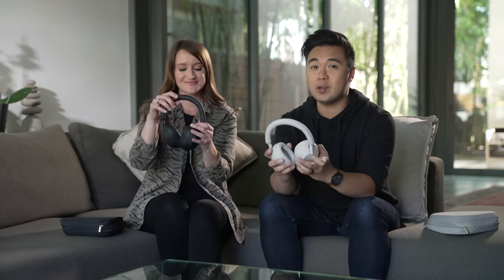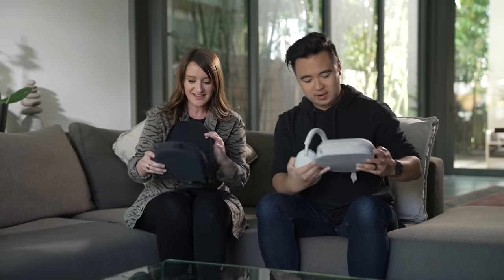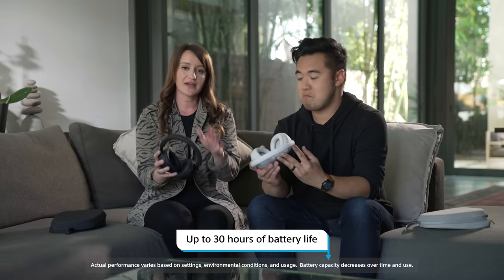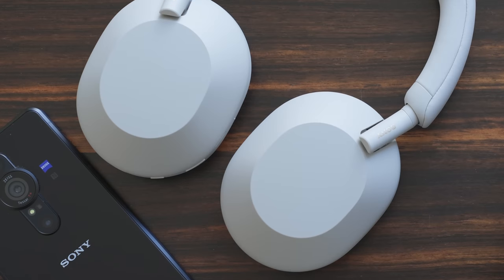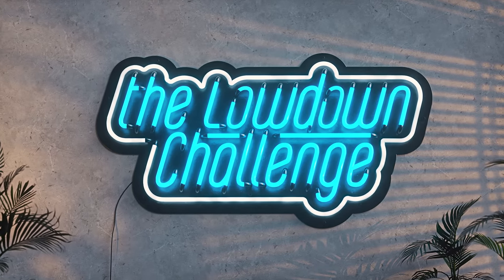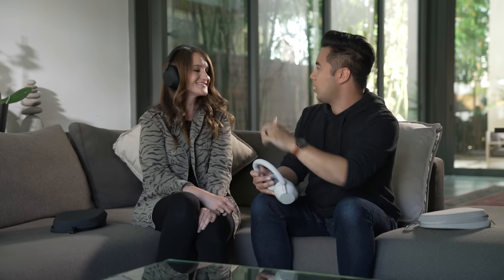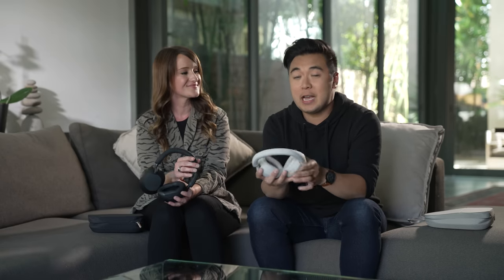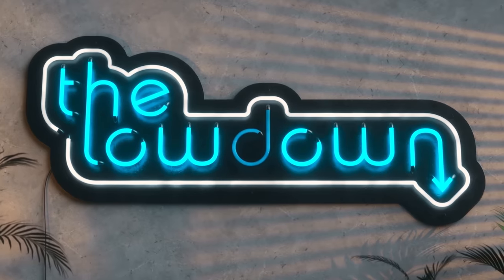WH-1000XM5 Noise Canceling Headphones: First Look on The Lowdown!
Get the lowdown on the new Sony WH-1000XM5 industry leading noise canceling headphones. Hosts Jenna & Sidney discuss their first reactions and experience with the headphones along with sharing some key new features.

WH-1000XM5 Key Features:
- Industry-leading noise cancellation optimized to you(1)
- Magnificent Sound, engineered to perfection - Crystal clear hands-free calling
- Up to 30-hour battery life with quick charging (3 min charge for 3 hours of playback)(2)
- Ultra-comfortable, lightweight design with soft fit leather - Multipoint connection allows you to quickly switch between devices
- Collapsible case made 40% thinner for easy storage in a bag
- WH-1000XM5 headphones feature intuitive touch control settings
- For everyday convenience, just Speak-to-Chat and Quick Attention mode stop your music and let in ambient sound
- Instant pause. Instant play.

Footnotes
1. As of 01/01/2022 Headband-style of noise-cancelling headphones
2. Actual performance varies based on settings, environmental conditions, and usage. Battery capacity decreases over time and use.
3. Download Sony Headphones Connect app at Google Play and the App Store. Network services, content, and operating system and software subject to terms and conditions and may be changed, interrupted or discontinued at any time and may require fees, registration and credit card information.
4. At the maximum transfer rate of 990 kbps.
5. Need to set the function to “Priority on Sound Quality” using the Sony | Headphones Connect app. Compatible devices supporting LDAC will be needed.
6. Activate DSEE Extreme™ from the Sony | Headphones Connect app.
7. Install the Auto Play app and set up with Sony | Headphones Connect app. Download app at Google Play and the App Store. Network services, content, and operating system and software subject to terms and conditions and may be changed, interrupted, or discontinued at any time and may require fees, registration and credit card information.
8. The feature to activate Google Assistant by saying “OK Google” is only available for Android devices. Google, Google Assistant and Android are trademarks of Google LLC. The Google Assistant and Alexa are not available in all languages and countries/regions. Install the Google Assistant app and set up with Sony | Headphones Connect app. For Amazon Alexa, install the Amazon Alexa app and set up with Sony | Headphones Connect app. Google Assistant is only available for Android devices.
9. Interoperability and compatibility among Bluetooth® devices vary.
10. The adapter is not included with WH-1000XM5.
11. Download app at Google Play and the App Store. Network services, content, and operating system and software subject to terms and conditions and may be changed, interrupted or discontinued at any time and may require fees, registration and credit card information.
12. Download Sony Headphones Connect app at Google Play and the App Store. Network services, content, and operating system and software subject to terms and conditions and may be changed, interrupted or discontinued at any time and may require fees, registration and credit card information. 360 Reality Audio requires subscription to compatible online music service and third-party terms, conditions, account and fees may apply.
13. Sony | 360 Spatial Sound Personalizer is an app that personalizes your sound experience when connected to a BRAVIA XR TV.

Reproduction in whole or in part without written permission is prohibited. Sony and the Sony logo are trademarks and or registered trademarks of Sony Corporation. Features and specifications are subject to change without notice.